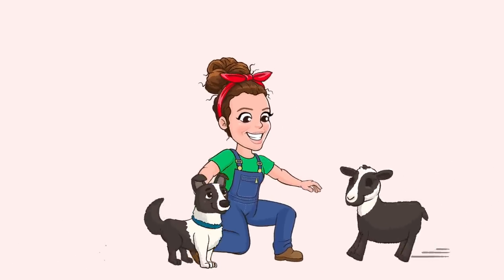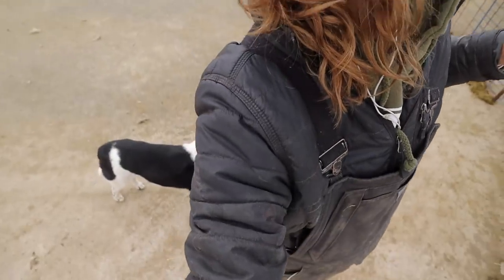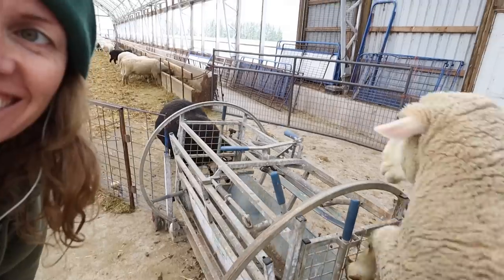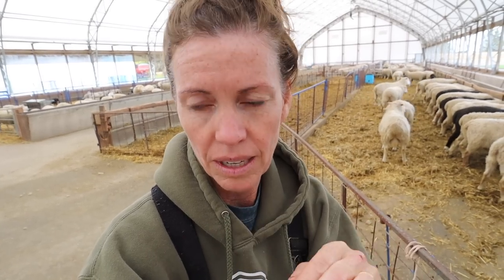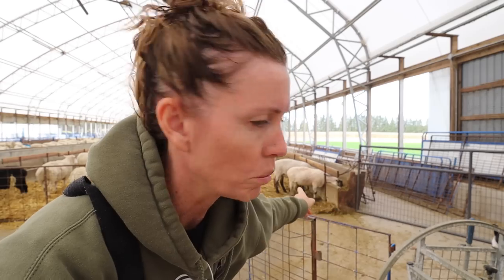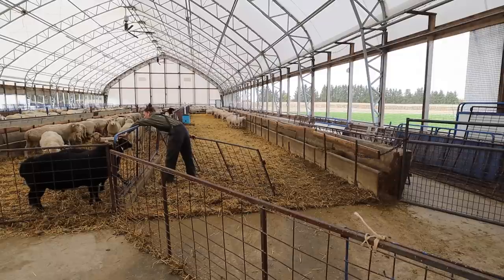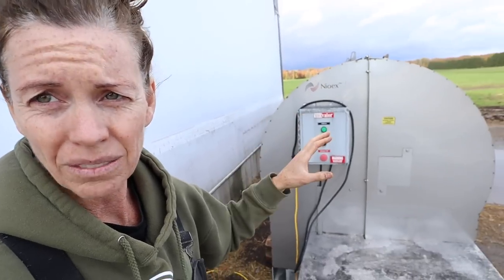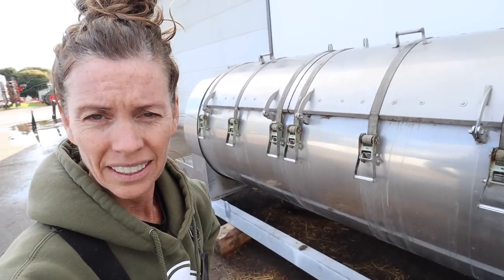the purchase NO farmer WANTS to make. | Vlog 629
Another working weekend!
This meant spending some quality time with the boys and the girls as we got up close and personal in the trim chute.

Also, trying to beat the rain getting some field work finished, including spreading manure we are way behind on.

Finally, I remembered to show you our brand new composter.
A much needed tool, just wish it wasn't...

Mail:
N0M 1X0